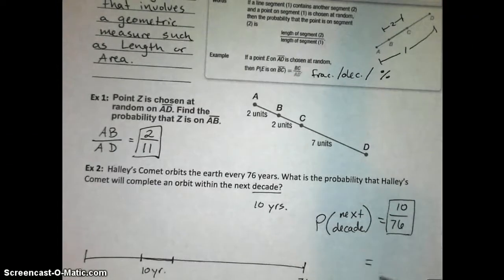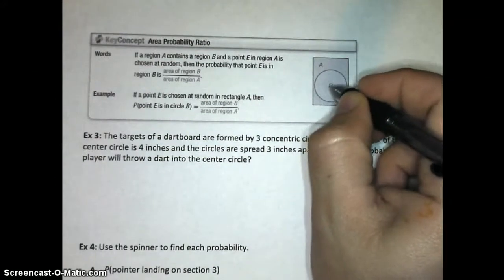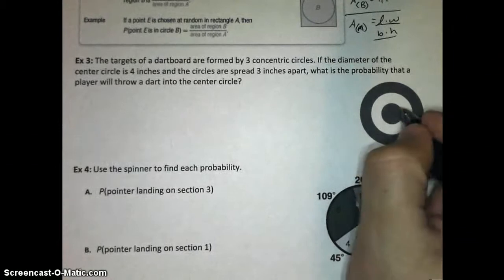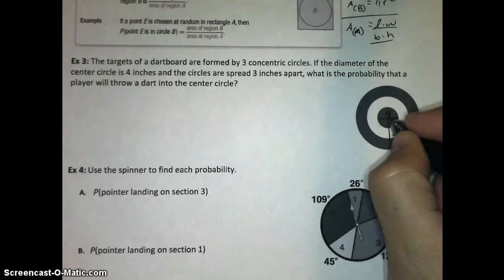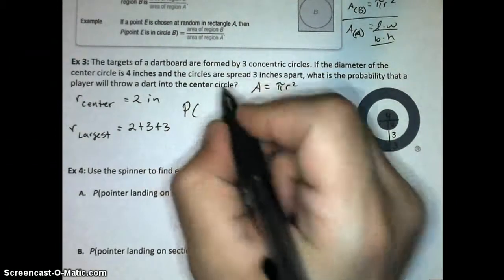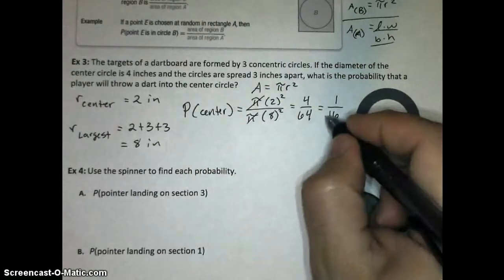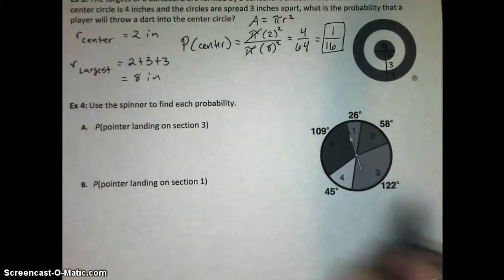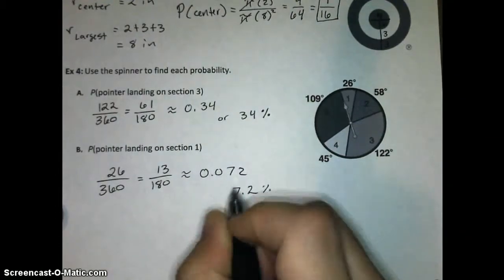13.3 Geometric Probability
Objectives: find probabilities using length; find probabilities using area.